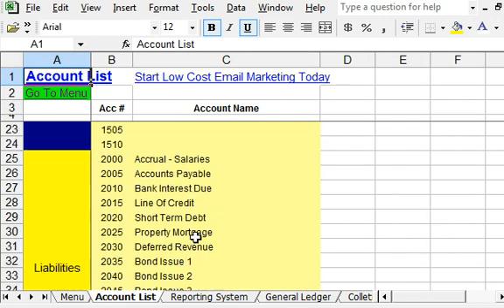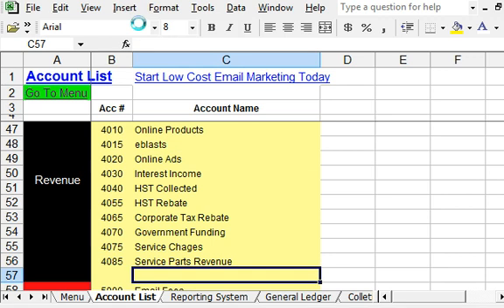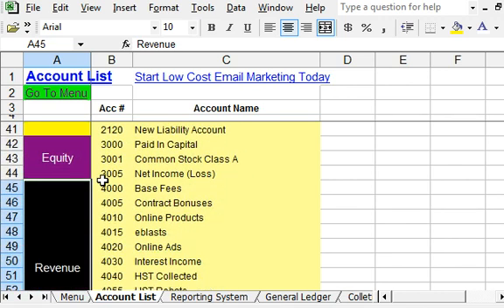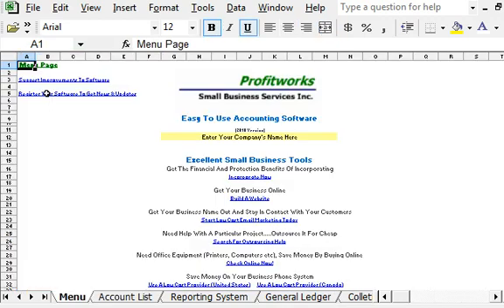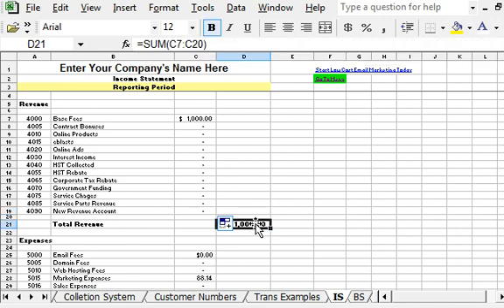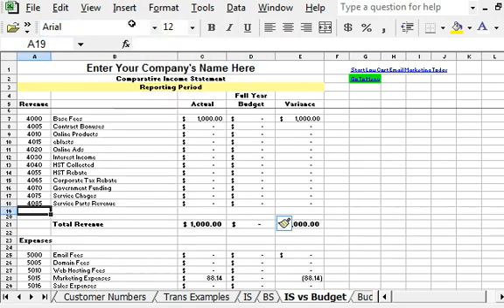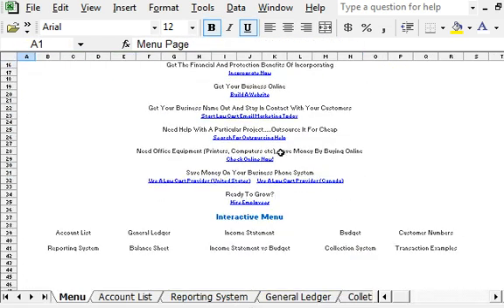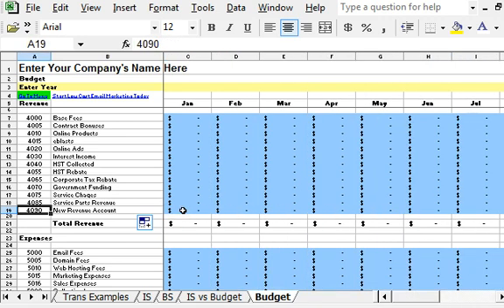How To Add An Revenue or Expense Account to Profitworks' Easy To Use Account Program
How to add a revenue or expense account to Profitworks' Easy To Use Account Program when all account slots are full.